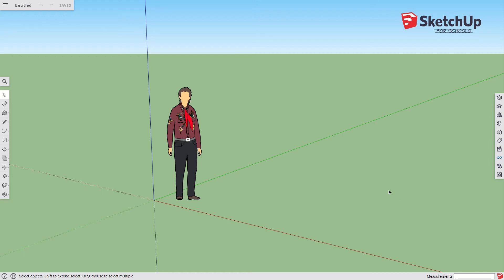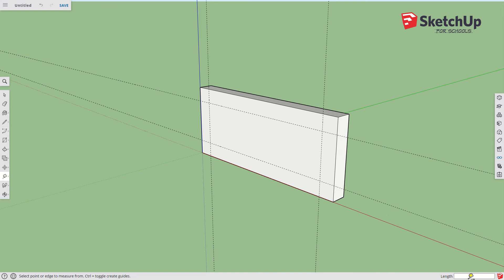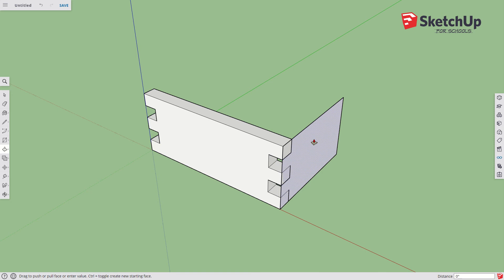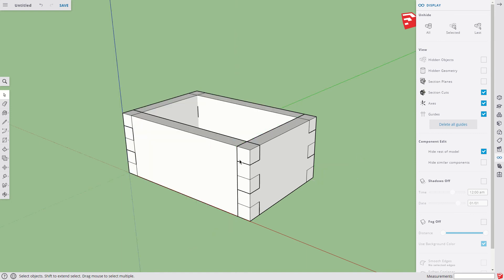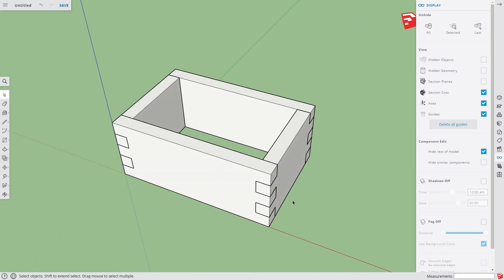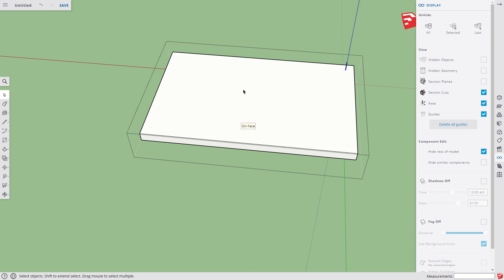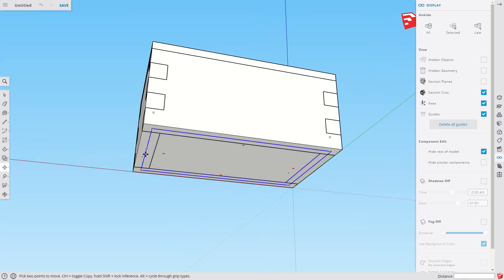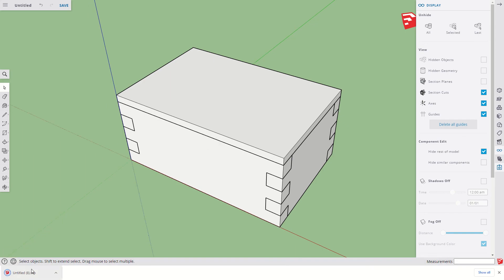Sketchup Finger Box Construction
Step by step instruction of making the finger box in Sketchup.  It's not perfect and it doesn't quite match the steps in the assignment description, but it will take you from beginning to end, including several distractions from the bird on my shoulder.